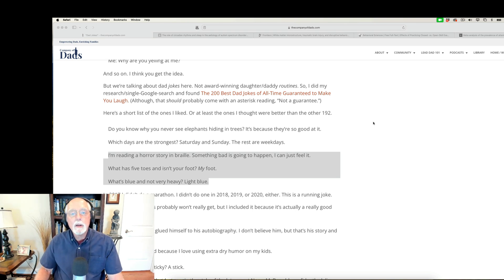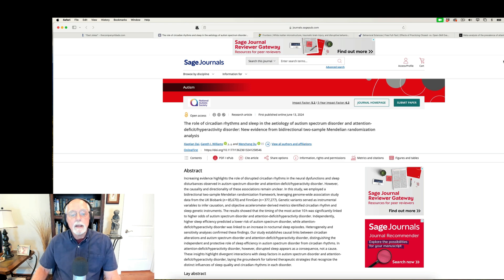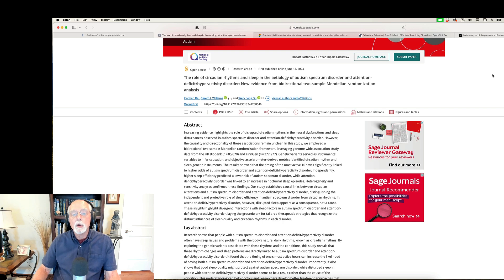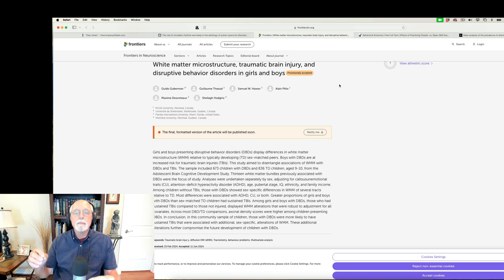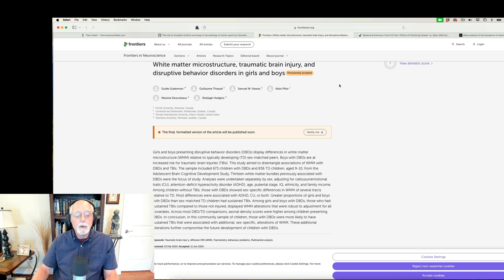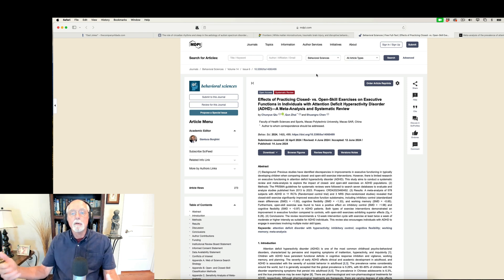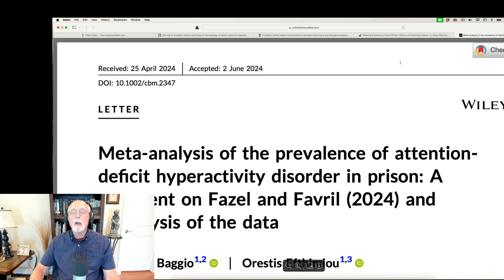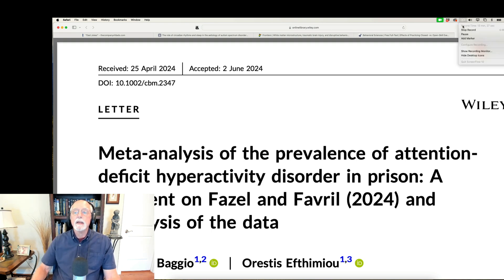Weekly Research Updates for June 22, 2024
00:00 Introduction and Dad Jokes
01:14 Study of circadian rhythms and sleep disturbances in ASD and ADHD
04:33 White matter disturbances in disruptive behavior disorders and the role of traumatic brain injuries
08:37 Type of exercise and improvements in executive functioning in ADHD
11:32 Meta-reanalysis of prevalence of ADHD in the prison population
13:03 Conclusion

The role of circadian rhythms and sleep in the aetiology of autism spectrum disorder and attention-deficit/hyperactivity disorder: New evidence from bidirectional two …
X Dai, GJ Williams, JA Groeger, G Jones, K Brookes… - Autism, 2024

White matter microstructure, traumatic brain injury, and disruptive behavior disorders in girls and boys
G Guberman, G Theaud, SW Hawes, A Ptito… - Frontiers in Neuroscience

 Effects of Practicing Closed-vs. Open-Skill Exercises on Executive Functions in Individuals with Attention Deficit Hyperactivity Disorder (ADHD)—A Meta-Analysis and …
C Qiu, Q Zhai, S Chen - Behavioral Sciences, 2024

Meta‐analysis of the prevalence of attention‐deficit hyperactivity disorder in prison: A comment on Fazel and Favril (2024) and reanalysis of the data
S Baggio, O Efthimiou - Criminal Behaviour and Mental Health, 2024